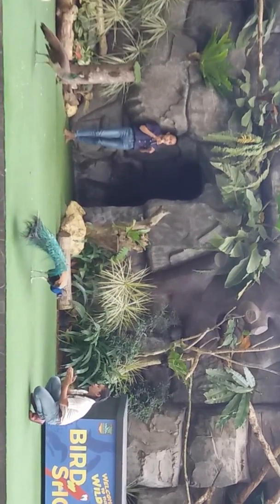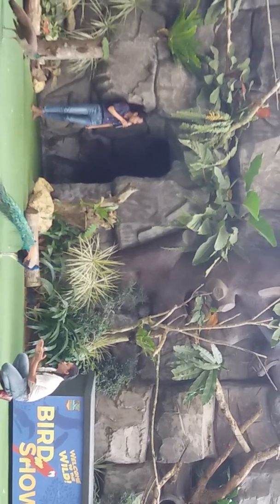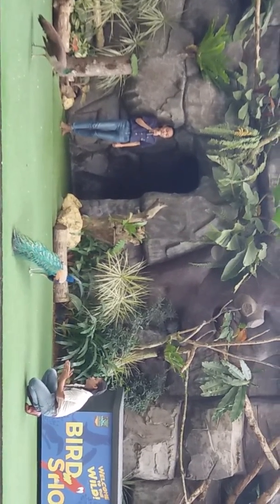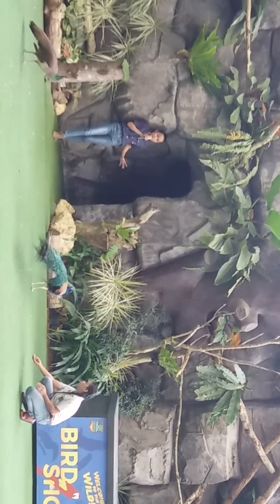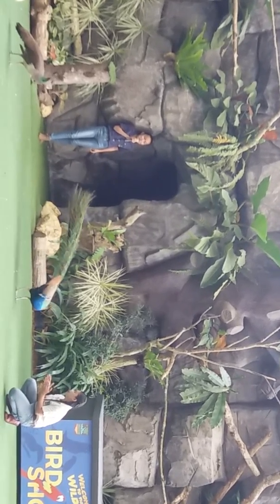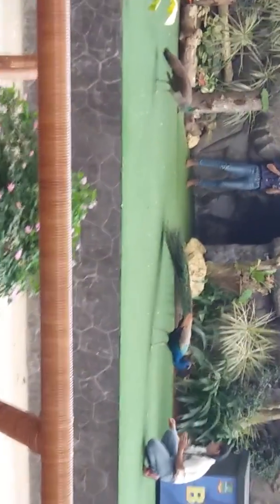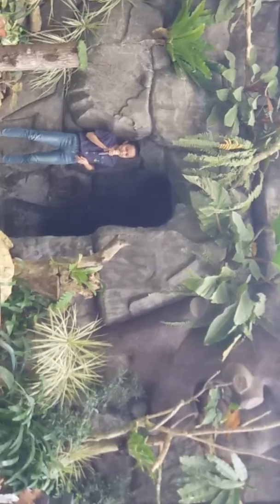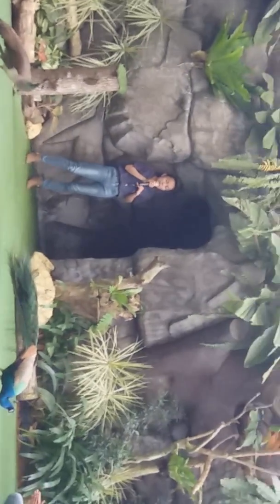Cebu Safari and Adventure Park - Bird Show [Carmen Cebu, Philippines]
Kainos Montessori Christian Academy, Inc Faculty and Staff Summer Escapade 2019 :-)